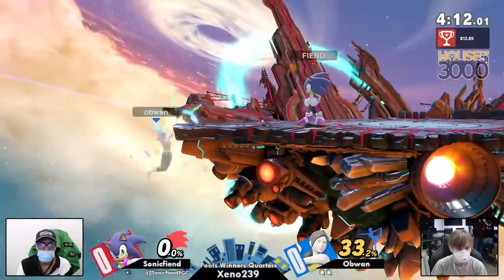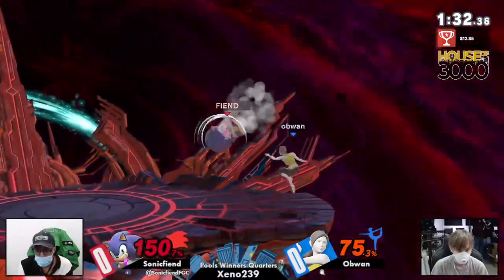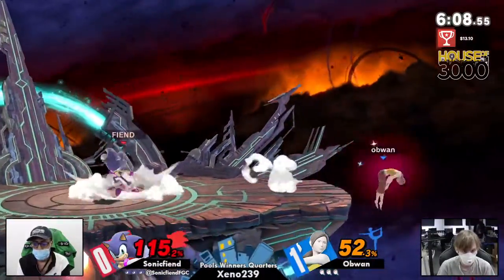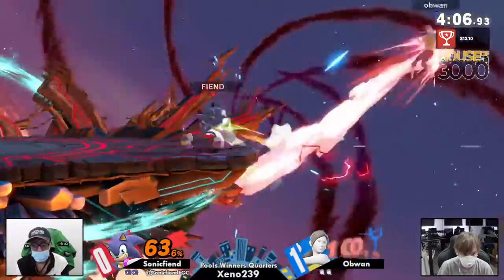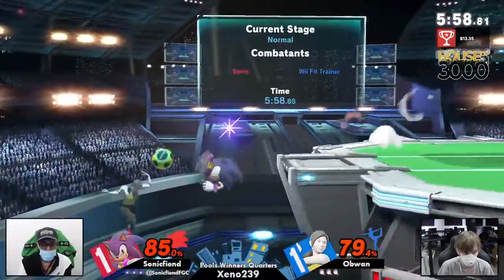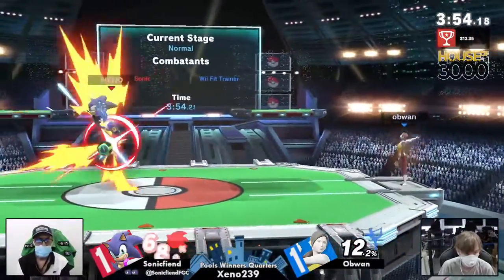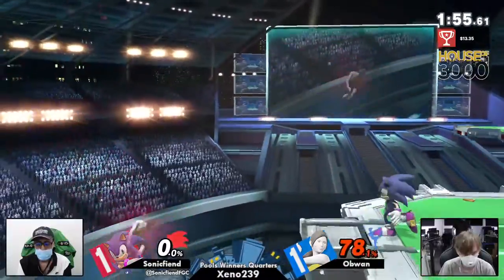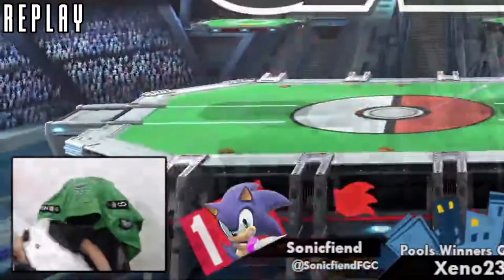[Smash Ultimate] Sonicfiend vs Obwan - Xeno239 (Pools Winners Quarters)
Sonicfiend(Sonic Pink) vs Obwan(Wii Fit Trainer Female Yellow)

Round: Pools Winners Quarters

Commentators:
 - Karxm (@KarxmSSB)
 - FCG | FourceArmor (@FCGKuupa)

Venue Fee: $8
Singles:   $7
Doubles:   $5

Venue Address -
21 Ludlow